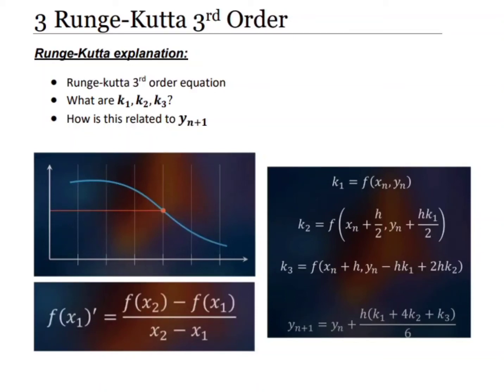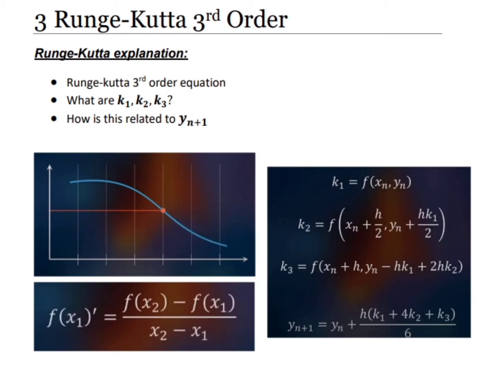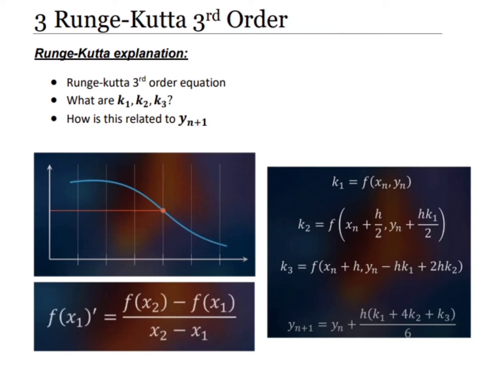Runge-Kutta 3rd order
Brief explanation of Runge-Kutta (3rd order).